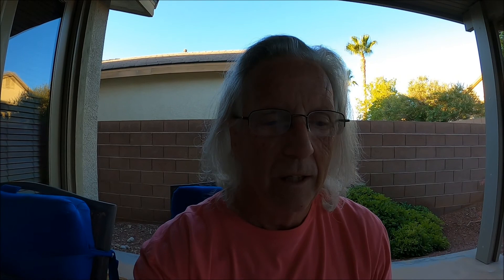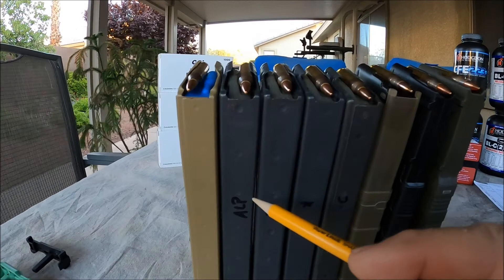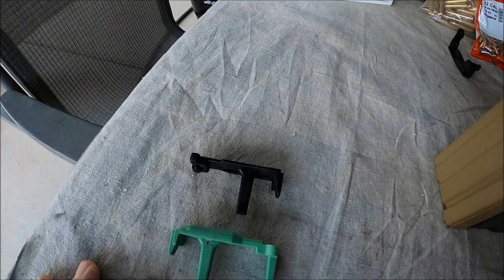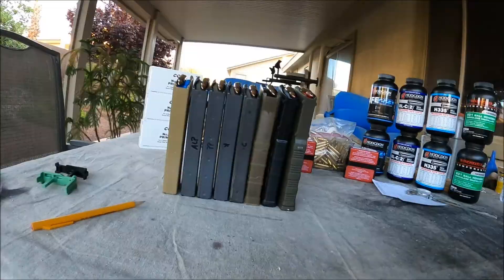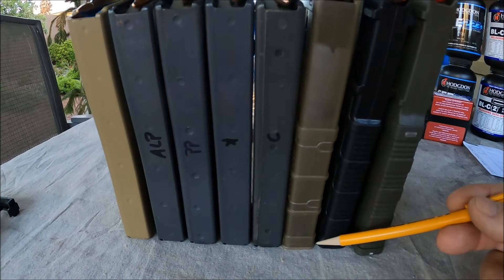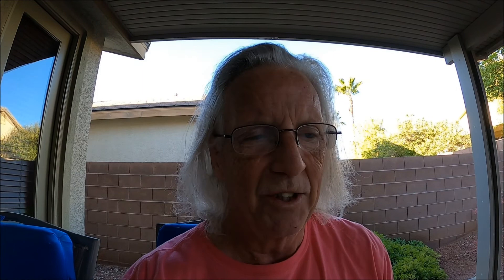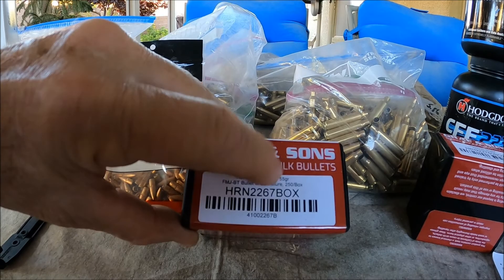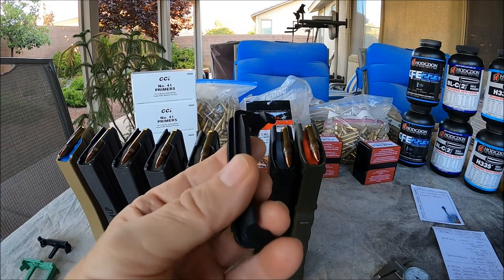AR15/M16 SureFeed E2 Magazine Tabletop Review 07-16-2020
Tabletop review of my new Surefeed E2 magazine compared against the vintage USGI aluminum and newer polymer magazines and a brief discussion of M855A1 vs M193 and M855. Unsure at this point whether the SureFeed E2 would reliably feed M855A1 and their site doesn't specifically mention this. Note: M855A1 was specifically designed for M4 receiver and barrel extension cut rifle platforms. Probably not a good idea to try and run it in a standard straight cut rifle receiver and barrel extension platforms!